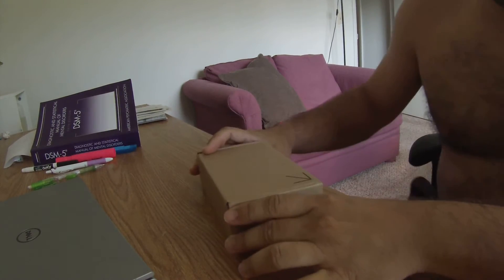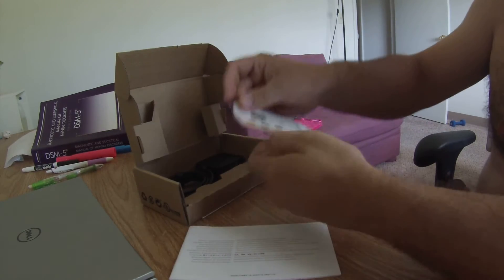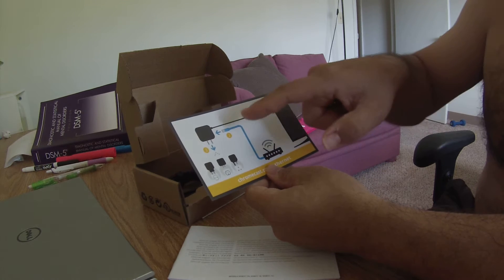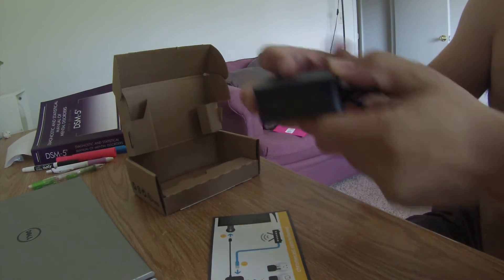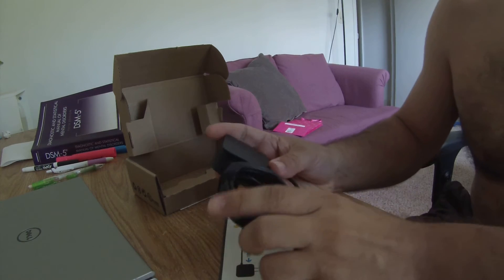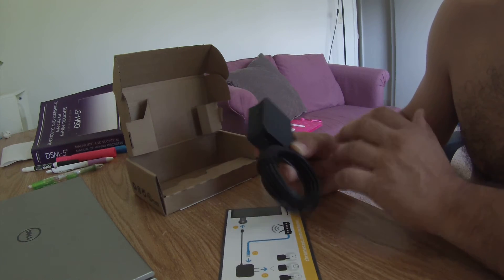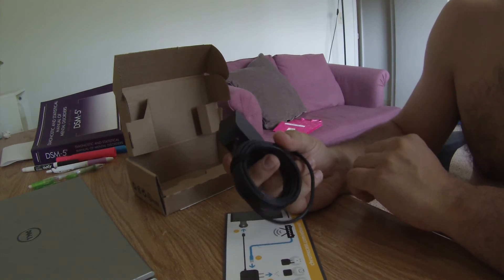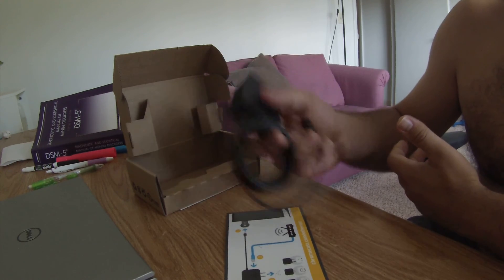Google Chromecast Ethernet Adapter Unboxing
Here is an unboxing of the Google Chromecast Ethernet Adapter. You can get it on the Google store for $15

PS. Sorry for the bare chest. I didn't realize how wide of a lens I had haha.